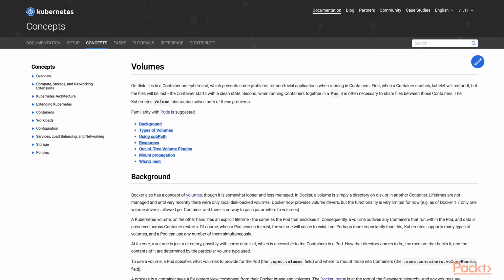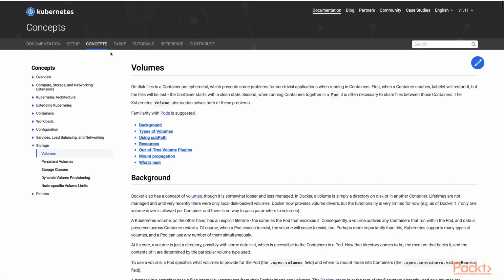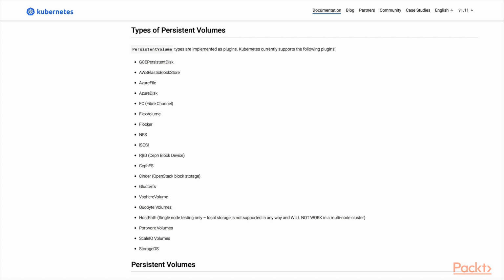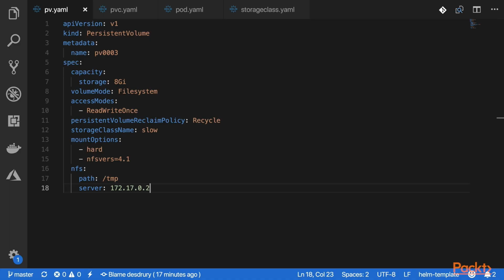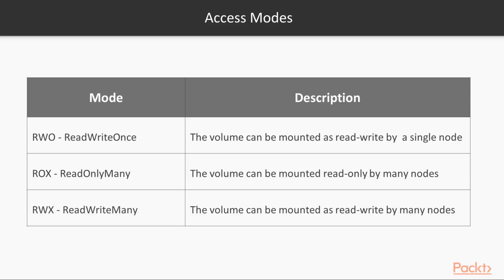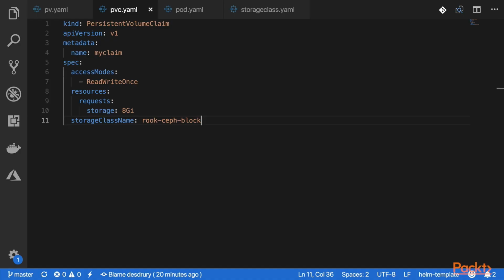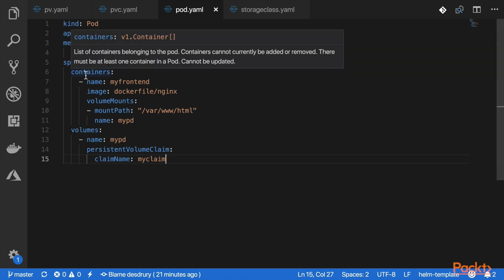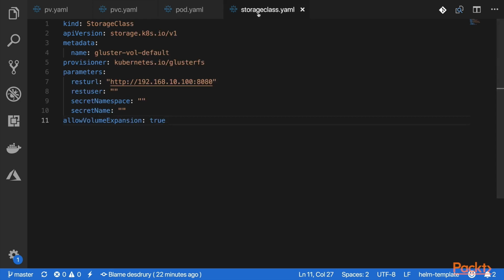Kubernetes in 7 Days : PVs and PVCs | packtpub.com